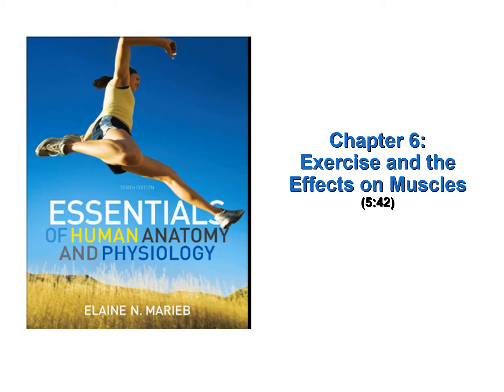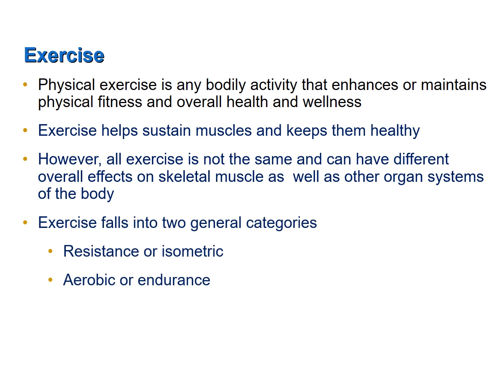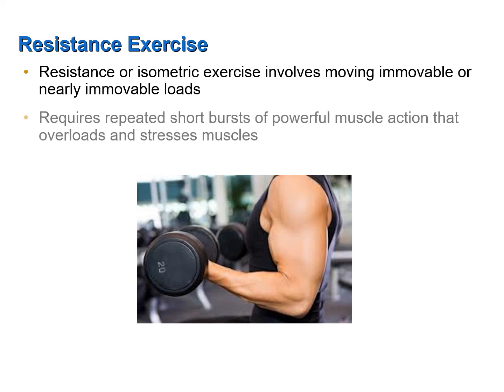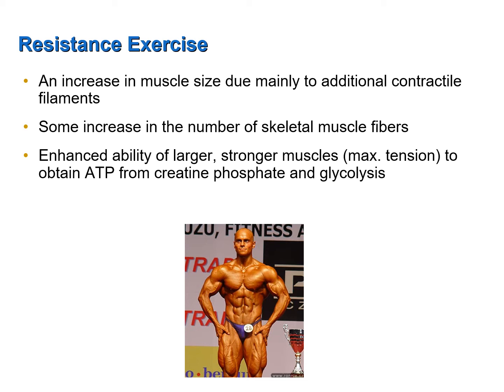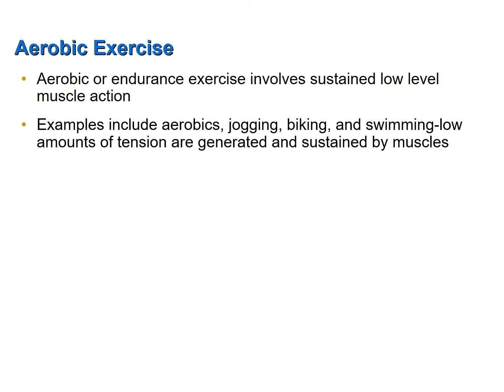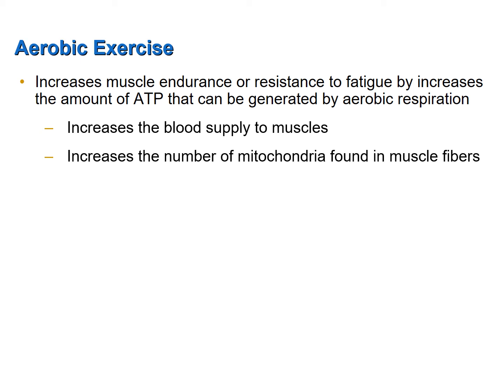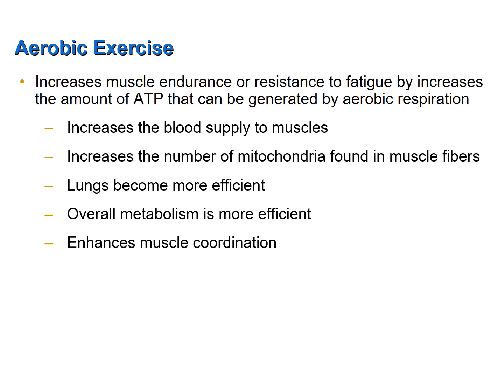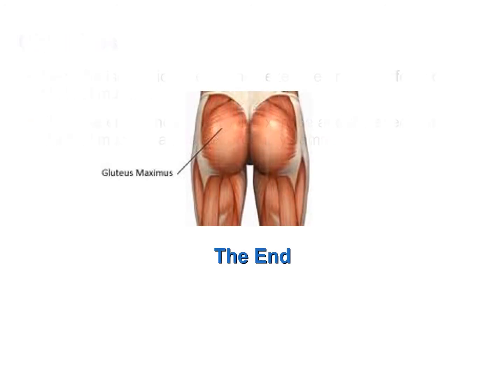Exercise and the Effects on Muscles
This screencast discusses the effects of exercise on muscles.